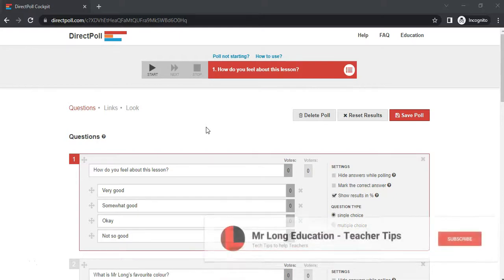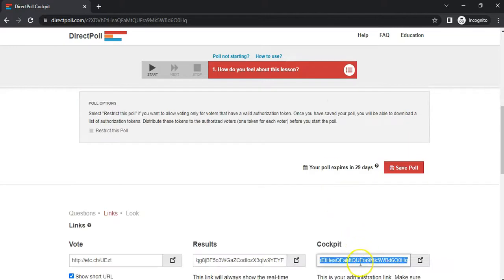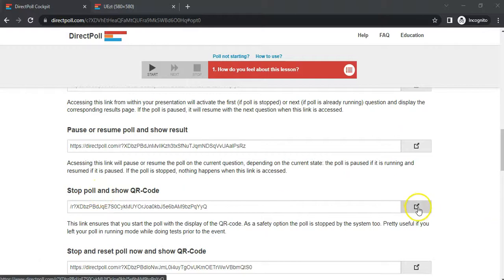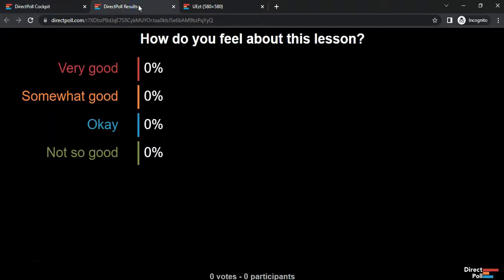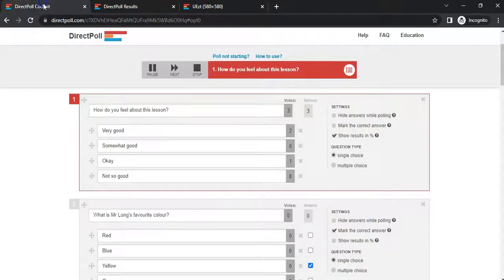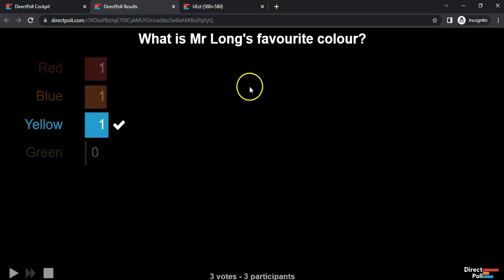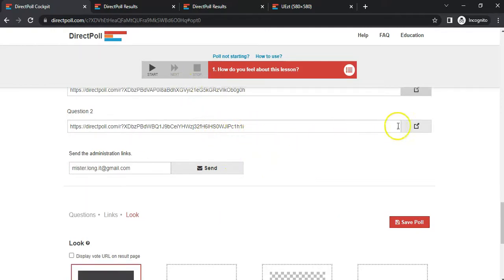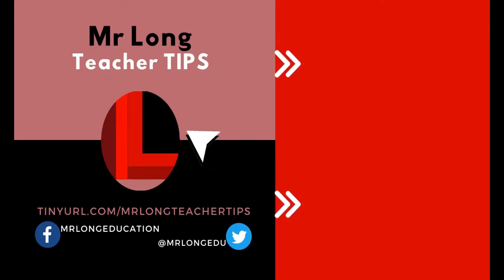Running a Direct Poll in class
Mr Long Teacher TIPS: Do you want to run an online survey in your class for a lesson? Direct Poll is wonderful resource that teachers can use to create polls or surveys that students can participate in in real time. This video will explain how to run a Direct Poll in the classroom. Our previous video was about setting up your survey before the lesson.

Any person with basic computer knowledge can use this skill.